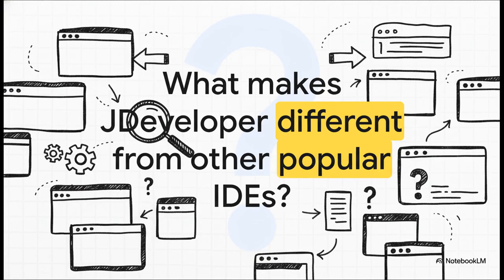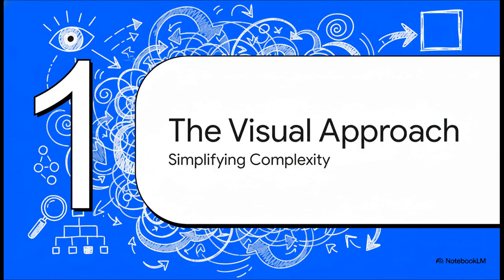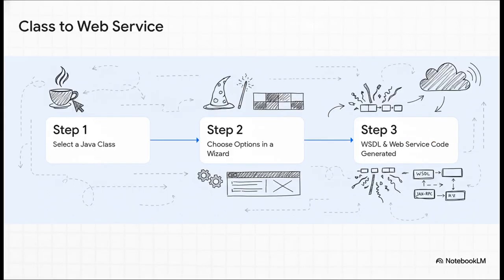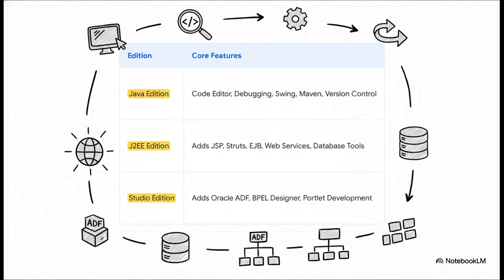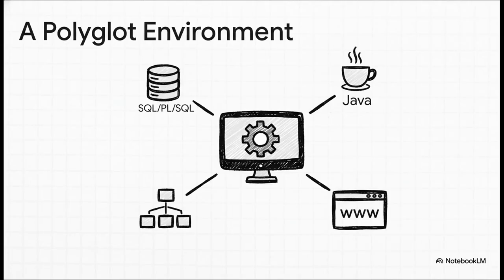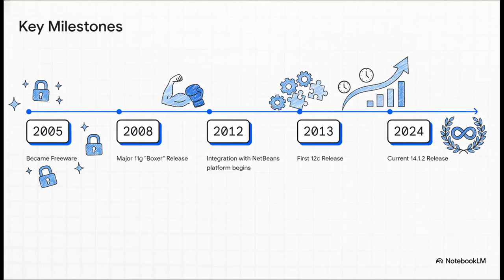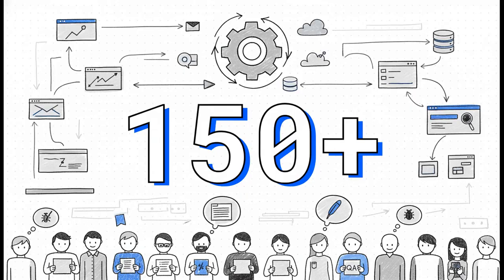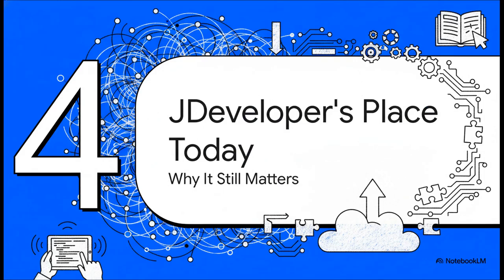Oracle JDeveloper : Java IDE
Oracle JDeveloper: Comprehensive Guide to the Java IDE
Oracle JDeveloper is a complimentary integrated development environment (IDE) designed to streamline the entire software development lifecycle. This versatile tool supports a wide array of languages and technologies, including Java, XML, SQL, and HTML, while providing both visual and declarative methods for building applications. It integrates deeply with the Oracle Application Development Framework, allowing programmers to manage everything from initial design and coding to debugging and deployment. Since becoming freeware in 2005, the platform has evolved through multiple major releases, eventually incorporating components from the NetBeans platform to enhance its capabilities. Users can choose between different versions, such as the Studio and Java editions, depending on their specific needs for enterprise or standard features. Overall, the software serves as a comprehensive hub for cross-platform development within the Oracle ecosystem.